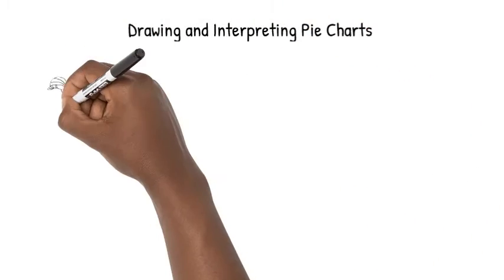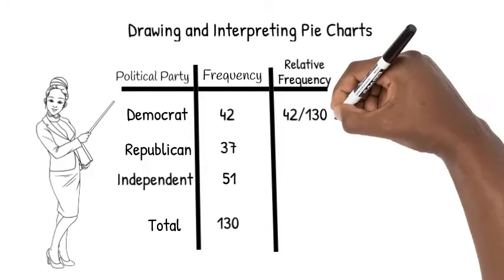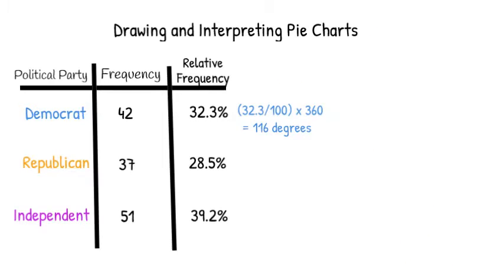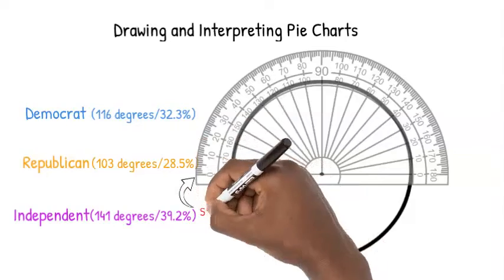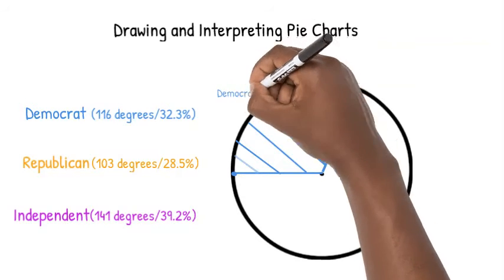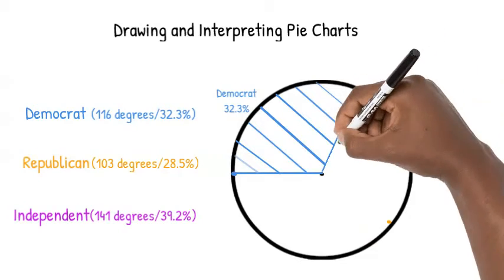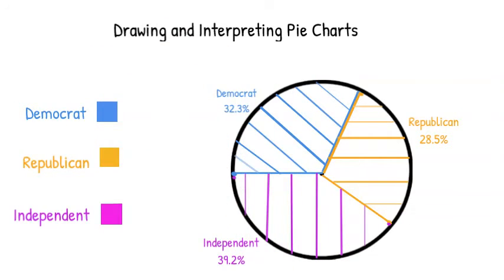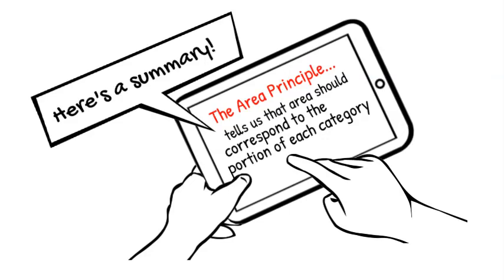Drawing and Interpreting Pie Charts